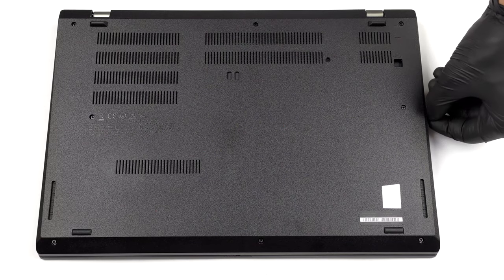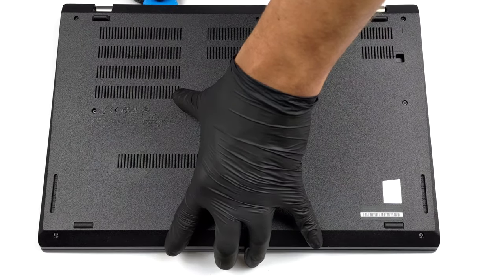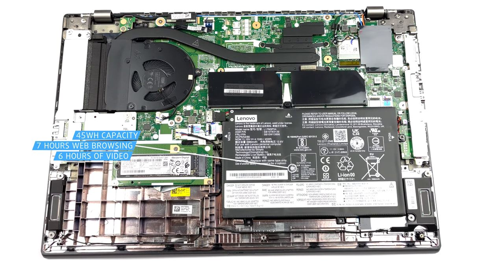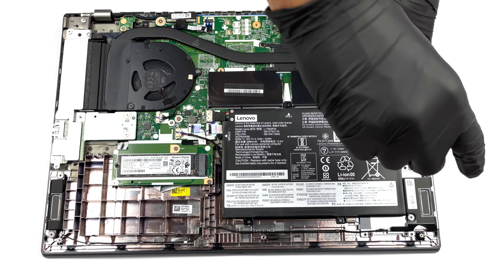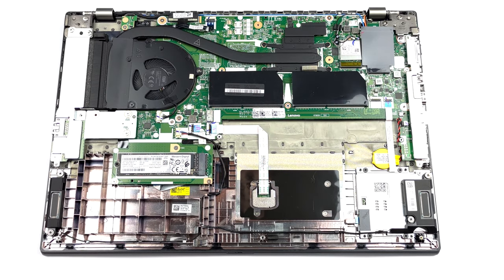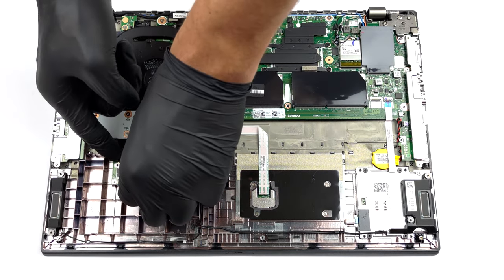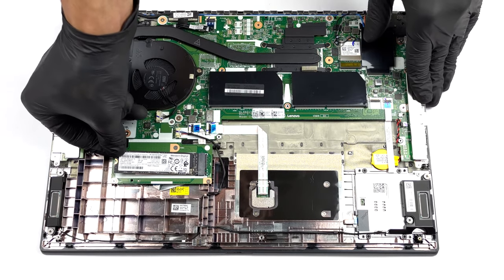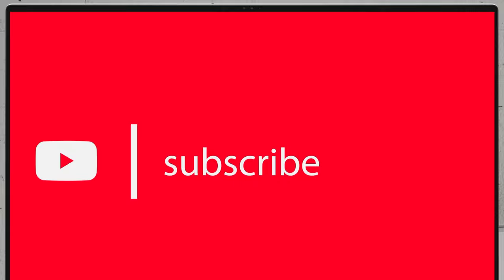🛠️ Lenovo ThinkPad L15 Gen 2 - disassembly and upgrade options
✅  LaptopMedia.com